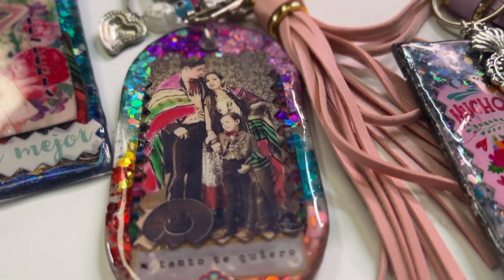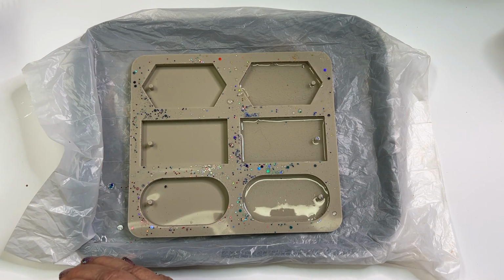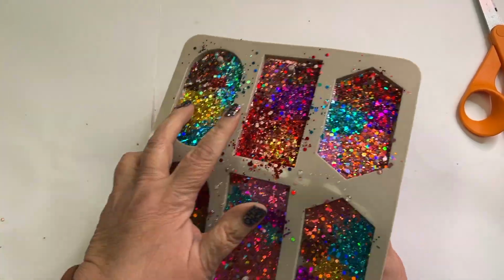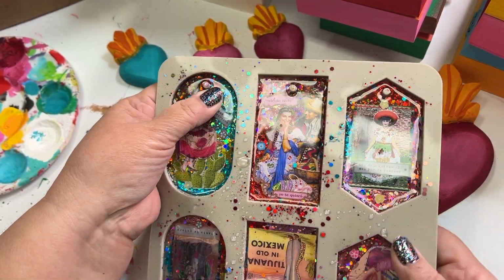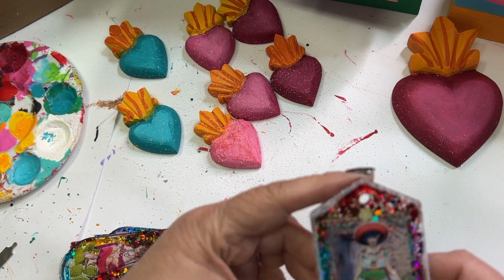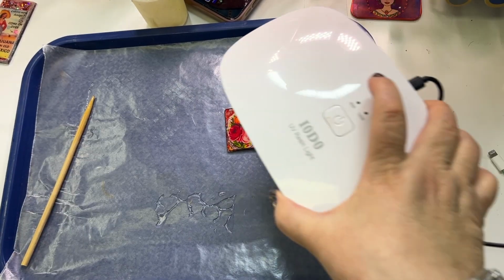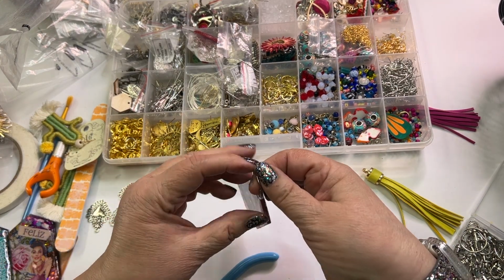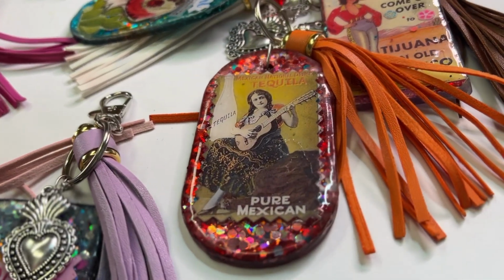How to Make Mixed Media Collage Bag Charms with Holographic Resin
A shimmering, multi-colored effect is achieved by incorporating microfine glitter and holographic flakes into resin. This tutorial shows you how to make eye-catching bag charms that catch the light from every angle.

❤ DON’T MISS A VIDEO!

❤ BIO
Kathy Cano-Murillo, The Crafty Chica, is the founder of the award-winning site, Crafty Chica.com, specializing in creativity. She is a former syndicated newspaper columnist and now a full-time creativepreneur and has authored a dozen books, including two novels and the best seller – Forever Frida. Crafty Chica designs have been sold on HSN, at Barnes & Noble, Michaels, and hundreds of pottery, craft, and fabric shops across the country. Kathy’s mission is to promote positivity via creativity! Features include Forbes, The New York Times, Buzzfeed+ more.